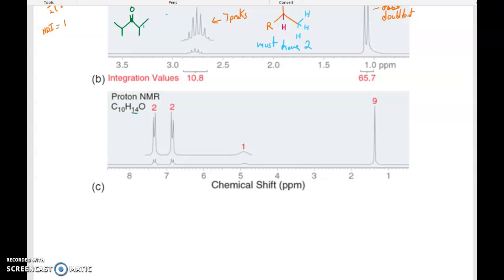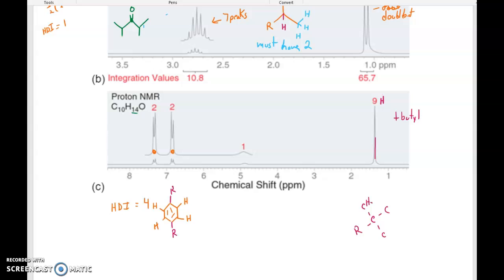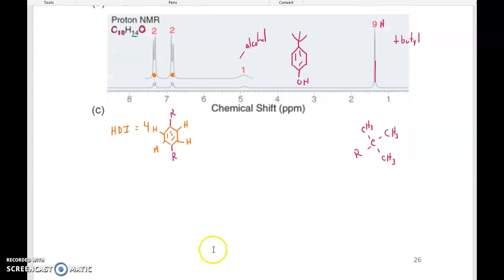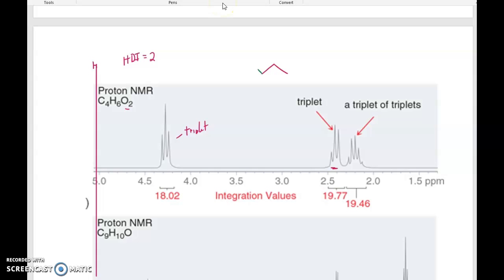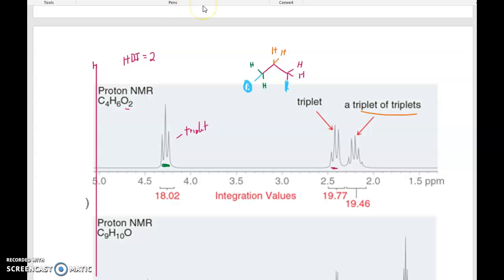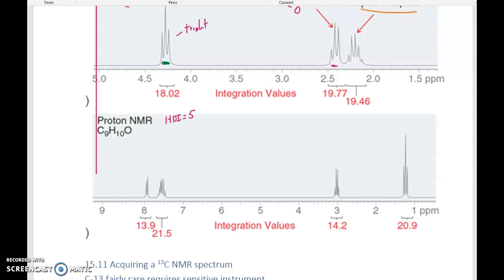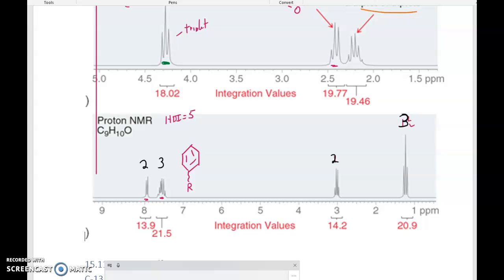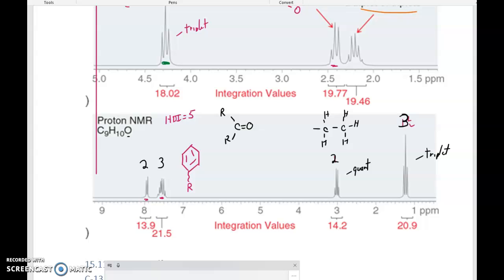280 15.10 b Analyzing NMR cont.